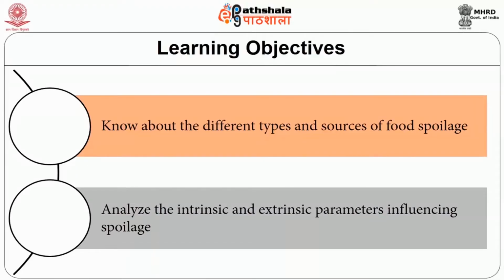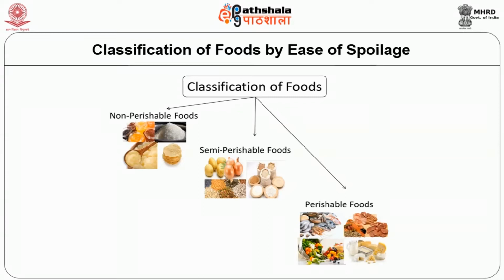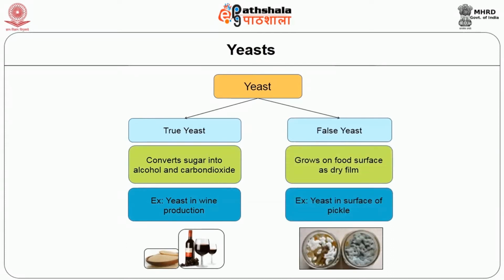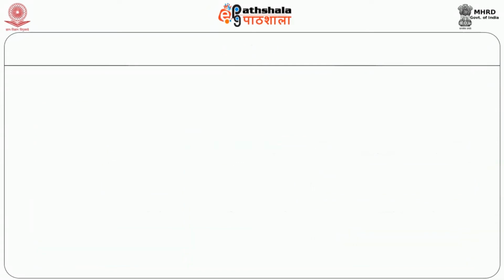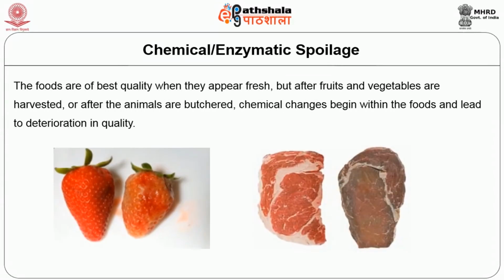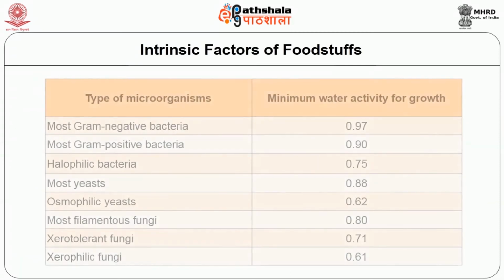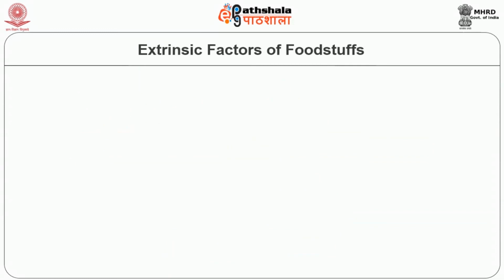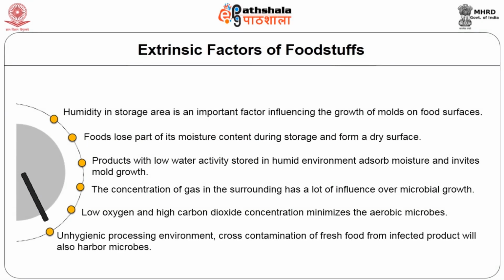M-03.Principle and factors affecting preservation